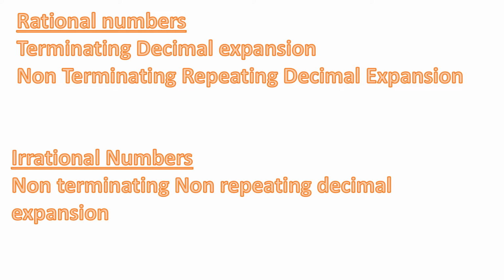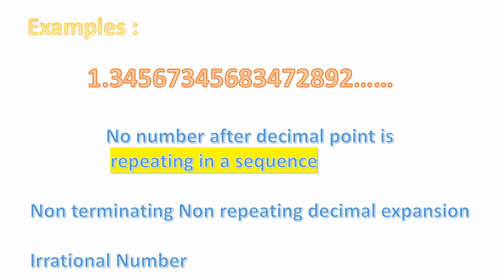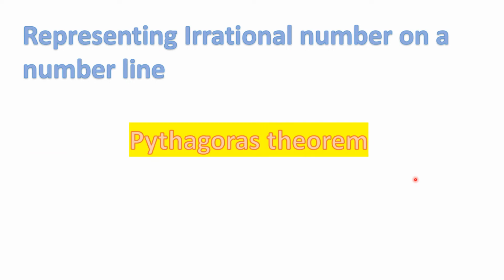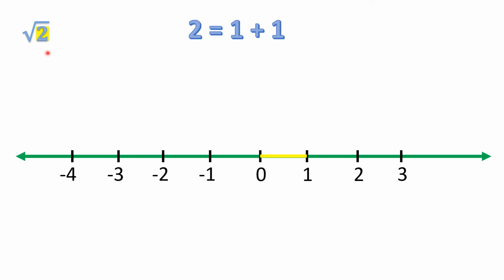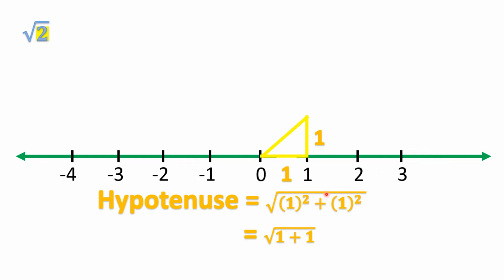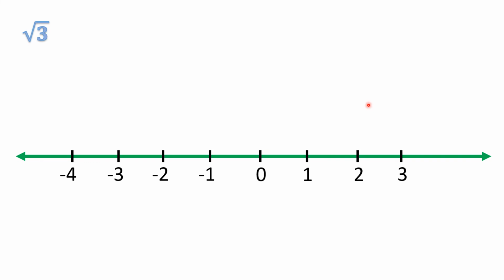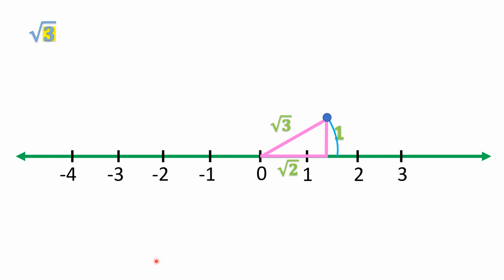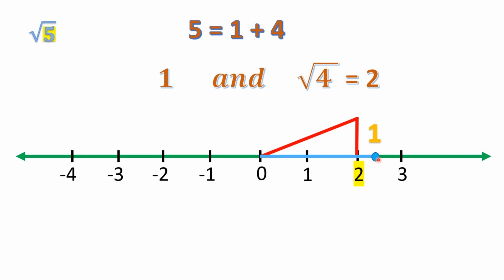22-07-21 | Class 9 | Mathematics | Chapter 1 - Representing Irrational numbers on the number line